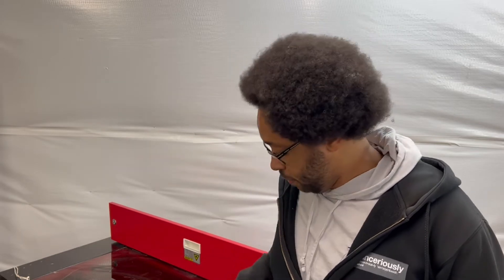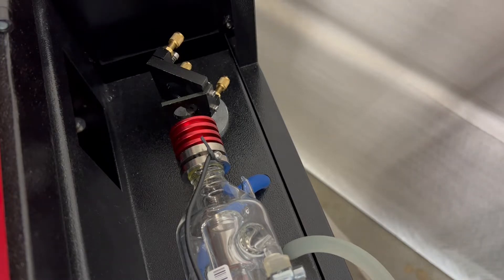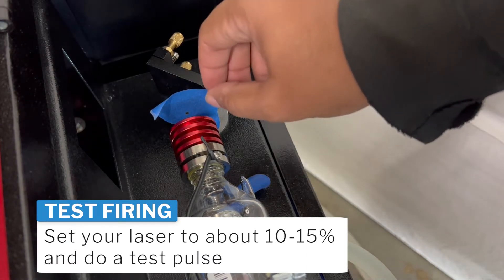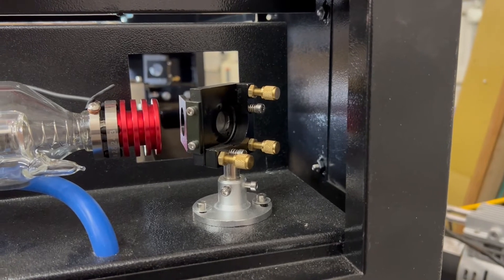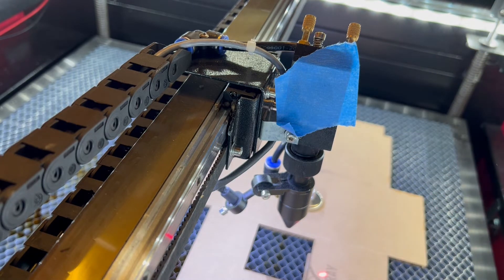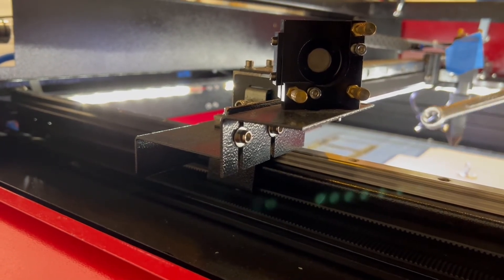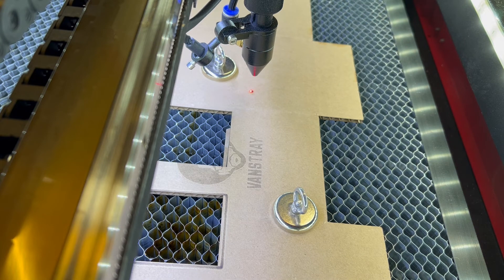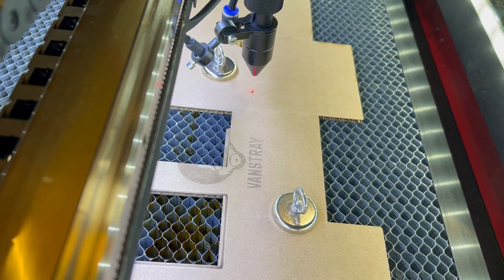Align your Laser mirrors in 20 minutes.....maybe.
In this video I go over how after much trial and error I was able to get my mirrors aligned in minutes vs hours.

Noted in the video:
Check out the OMTech facebook group for support from other laser users in the community and some useful files.